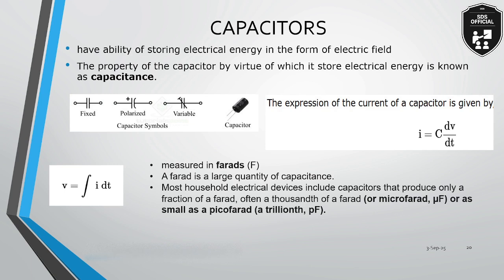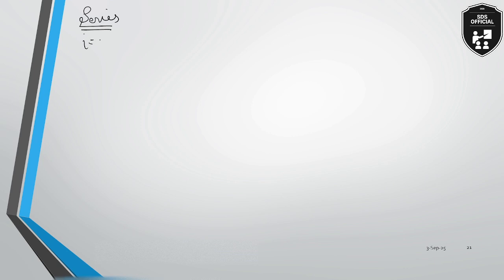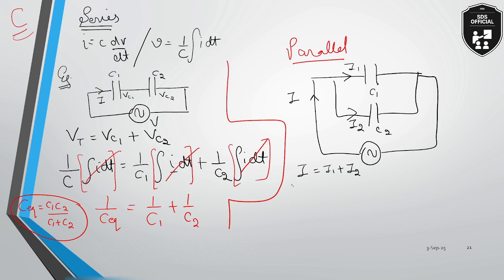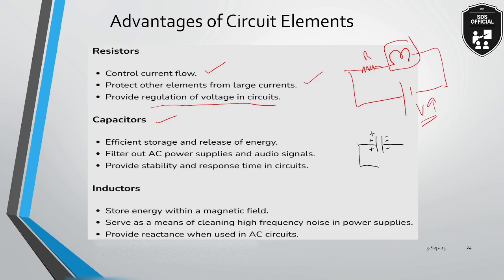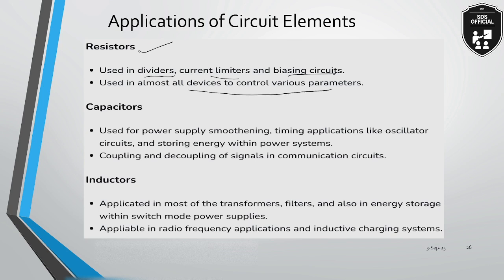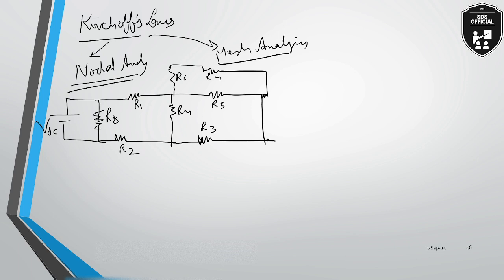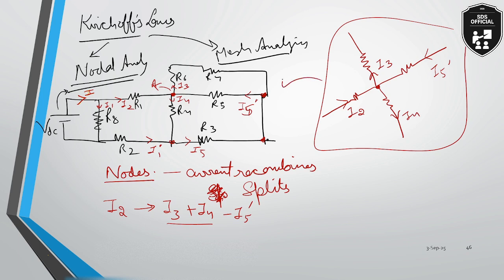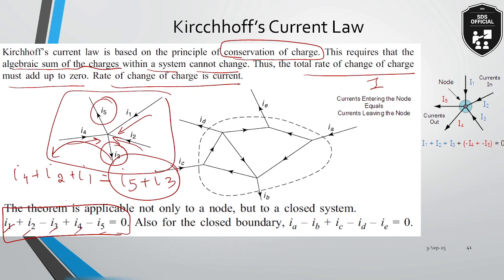DC Circuits (Live Class recorded)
Capacitors (Series/ Parallel), Nodal Analysis (KCL)